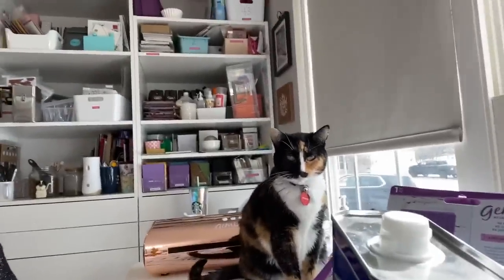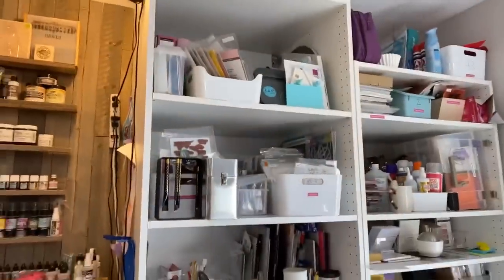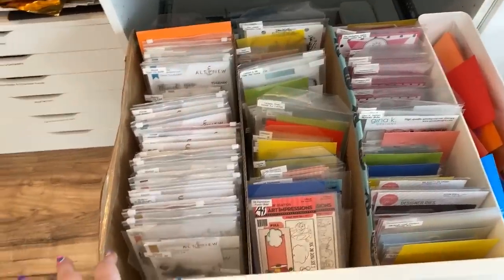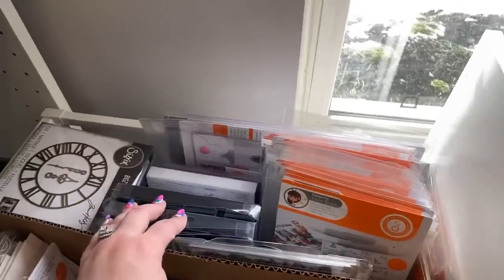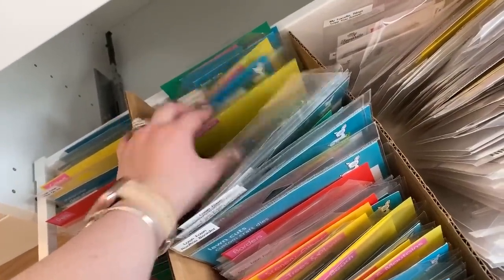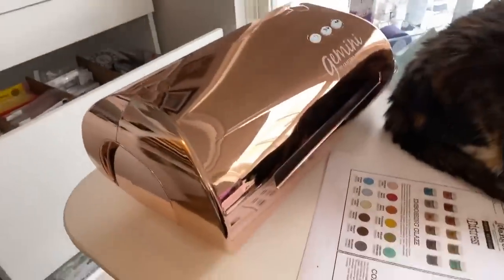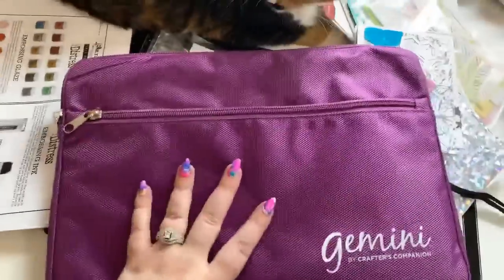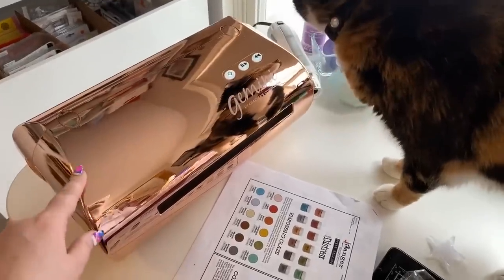The storage hack I discovered this week you should try too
Ellen Hutson offers 10% off the whole store, the only exclusions are her BCHF sets and Mama Elephant releases in the last 30 days you can click this and then use code HHLuv at checkout.  This code is valid until January 31st Midnight PST.  The code refreshes on the 1st of every month.

and code HedgehogHollow6 at checkout valid until February 10th

Become an HH channel perks member and get 10% off at Tonic Studios US & Worldwide stores every day, 10% off at Ellen Hutson, extra savings at Elizabeth Craft Designs US & EU stores, 10% at the HH store, 15% off at Sunny Studios, 10% off at Ranger Ink and more being added daily!